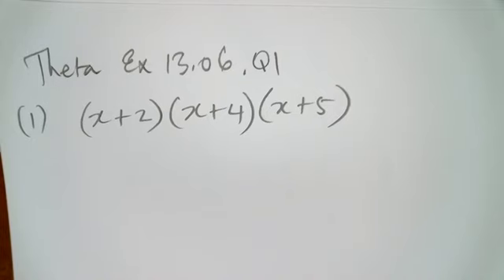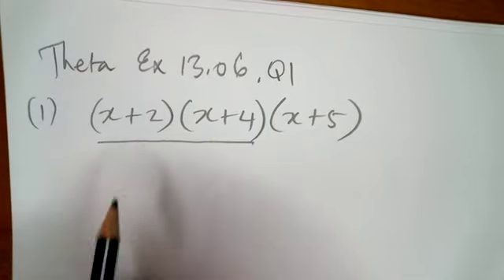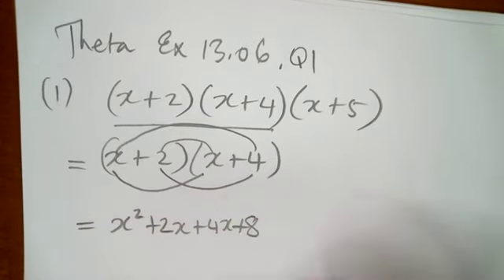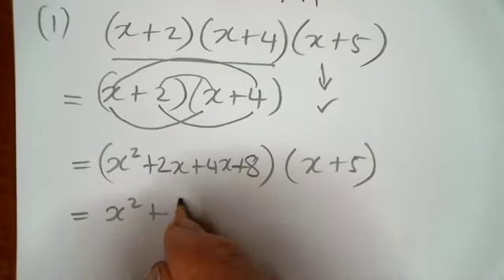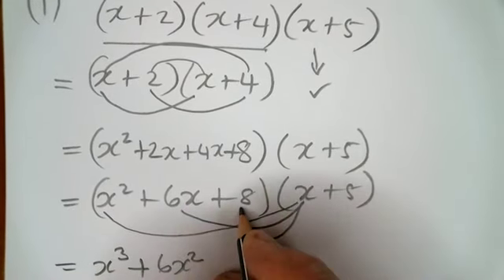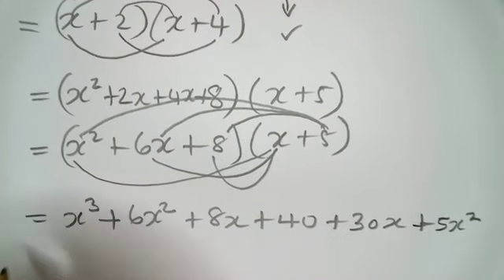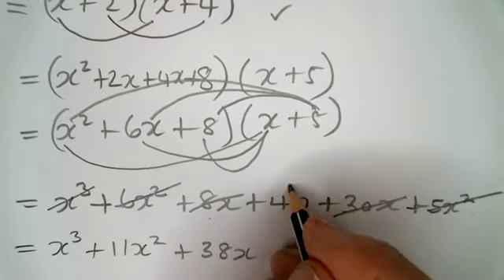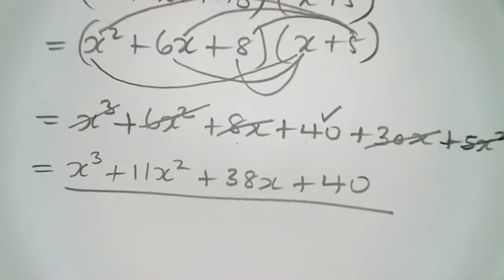Theta 13 06 Q1